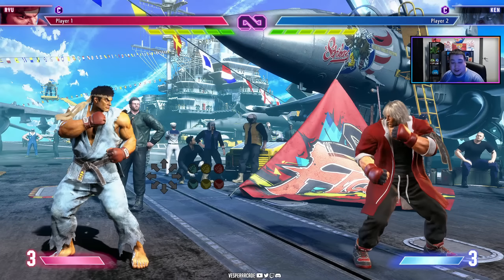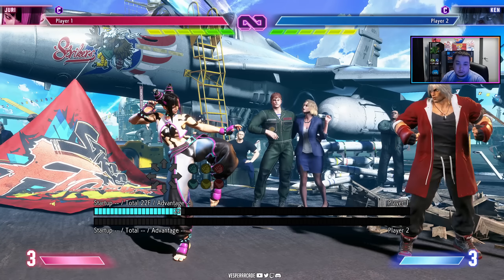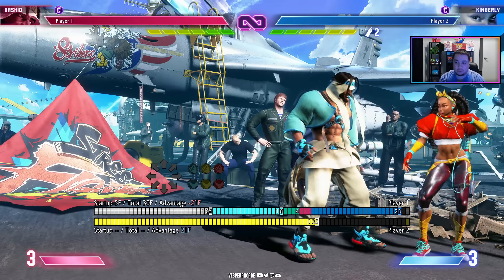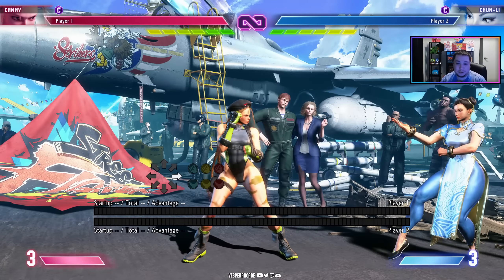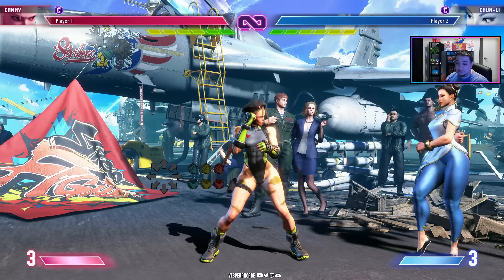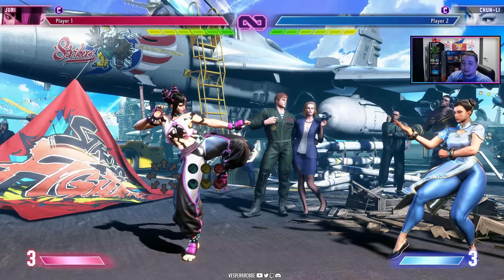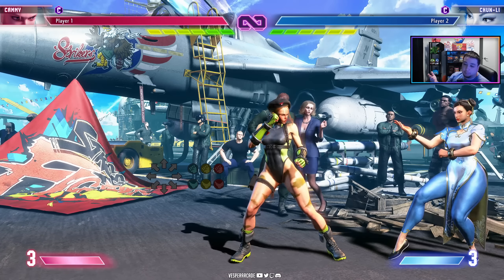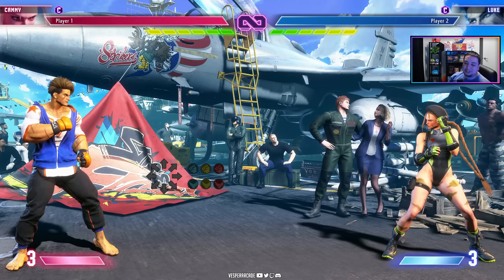Street Fighter 6 Throw Loops Guide! Strategy, Counters & Tips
Throw Loops aren't anything new, but they are very powerful in Street Fighter 6. In this guide, we will breakdown exactly what a Throw Loop is and how to use it yourself. Almost every character can perform this power mix-up. You essentially grab your opponent and force them into a risky guessing game that can cost them a ton of life if they answer incorrectly. If they continue to guess wrong, they will be trapped and eventually lose the round. I try my best to show each situation in a way that can help you defend against it when you see it coming.

Timestamps
00:00 Intro
00:38 What Is A Throw Loop
03:12 Dash Examples
05:04 Walk Examples
06:56 DR Examples
08:07 Why Are They Strong
11:51 Shimmy Examples
14:38 Meaty Examples
15:50 Quick Summary
16:41 Counter Options
20:39 Final Thoughts
20:59 Closing